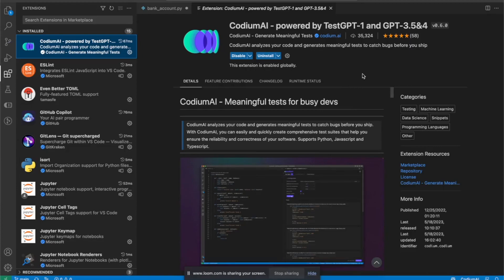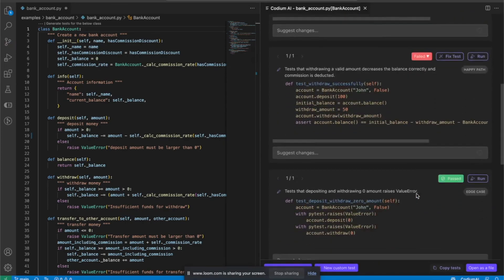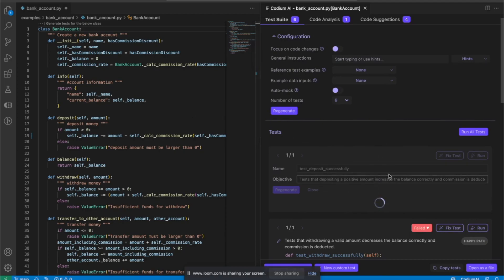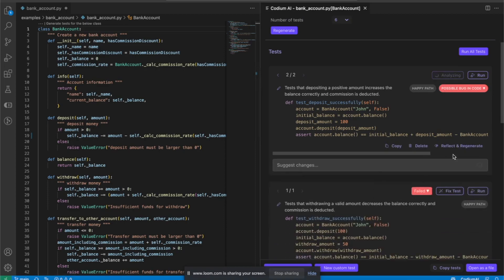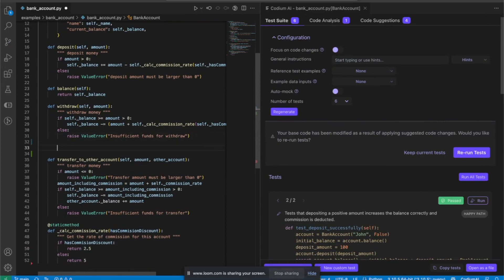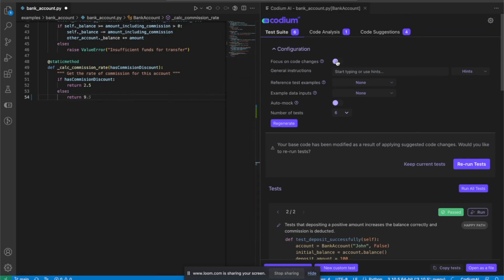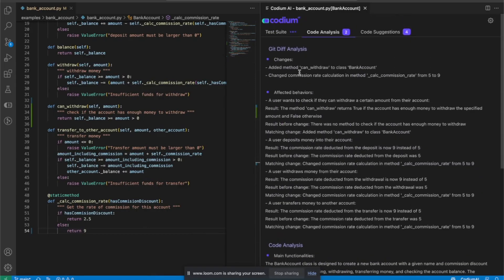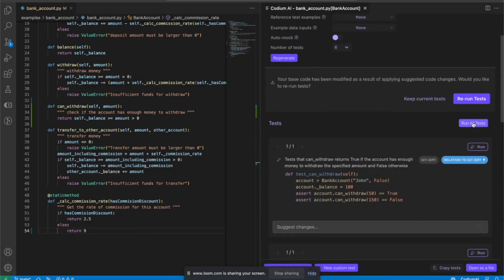Feature Discovery - Find bugs in your code with CodiumAI [VSCode extension v0.6]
With CodiumAI extension  you can generate tests, run them, find possible bugs, and automatically fix them